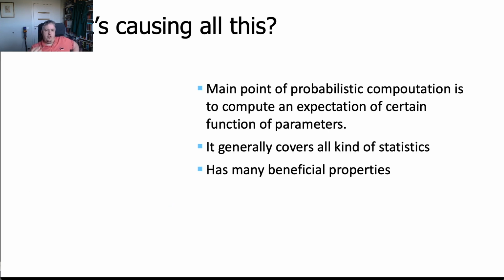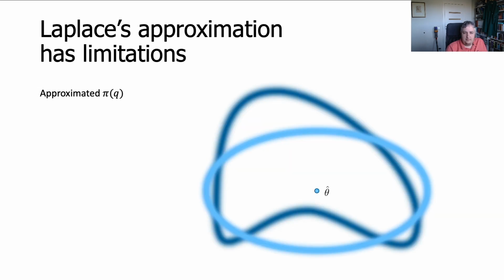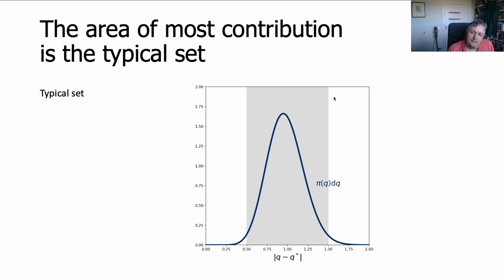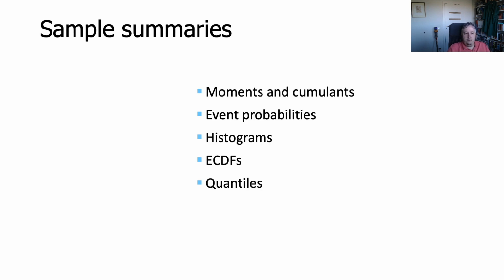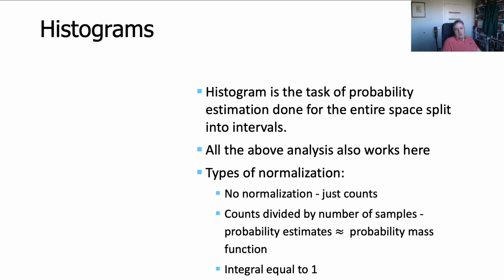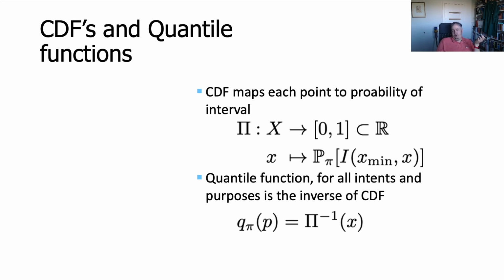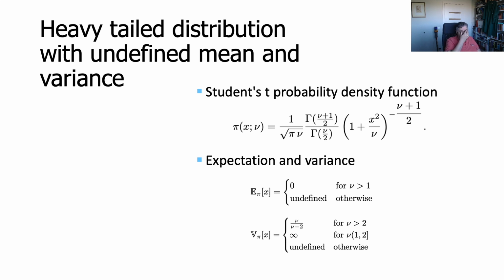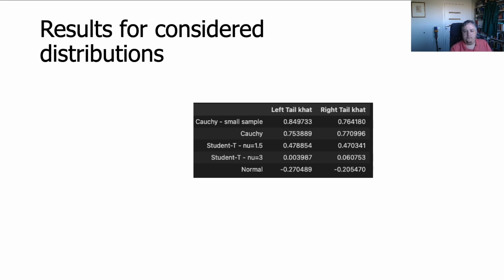Data Analytics 2023 - Lecture ? - Managing expectations